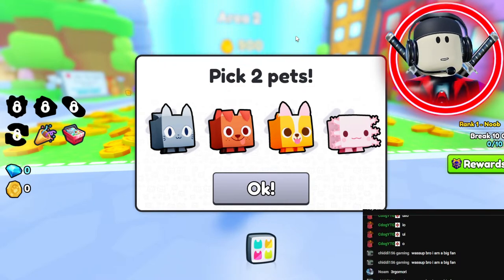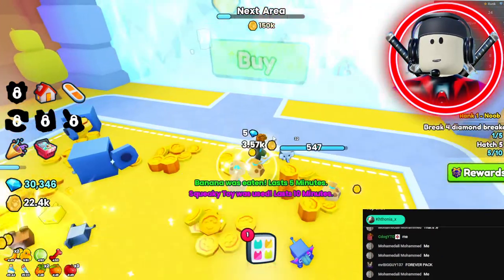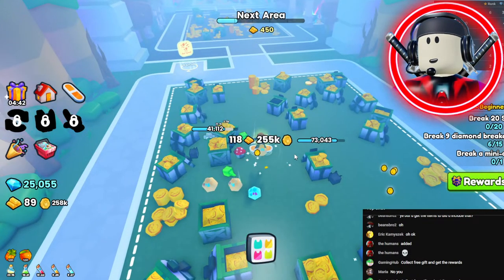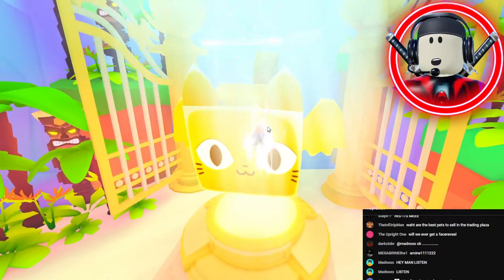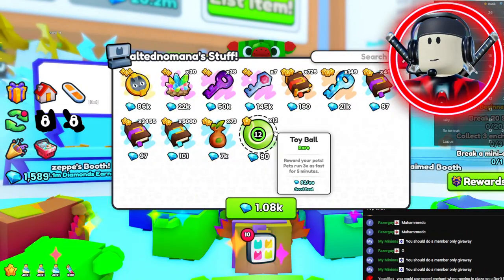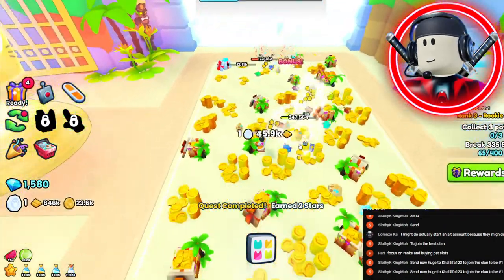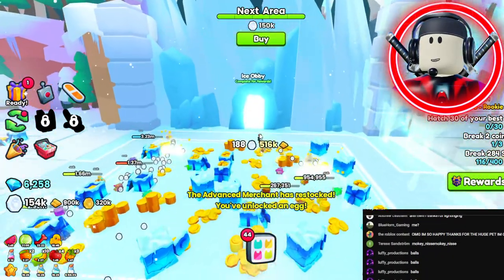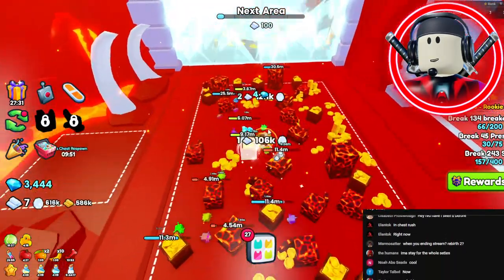100% New F2P ➜ MASTER! No Robux Challenge | Ep. 1 FULL GUIDE | Pet Sim 99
100% New F2P ➜ MASTER! No Robux Challenge | Ep. 1 FULL GUIDE | Pet Sim 99

Thank you for supporting me by using Starcode Redninja when buying robux